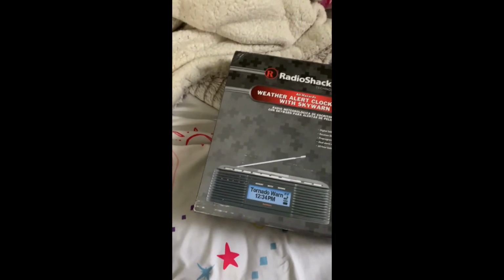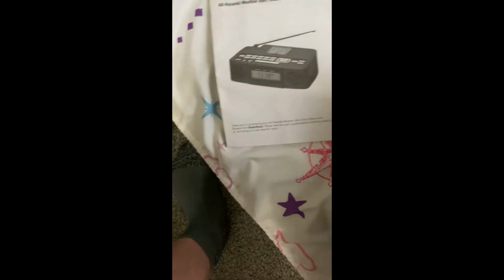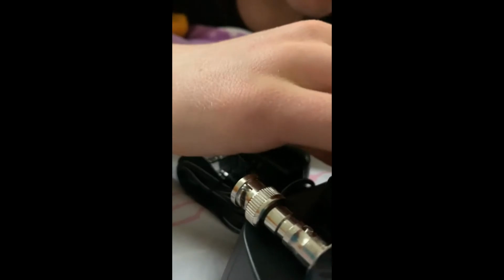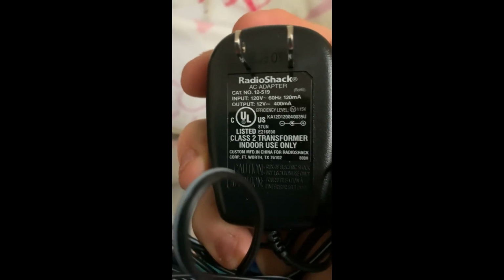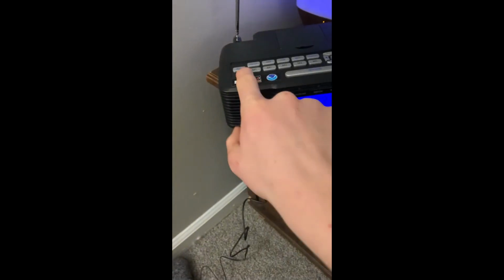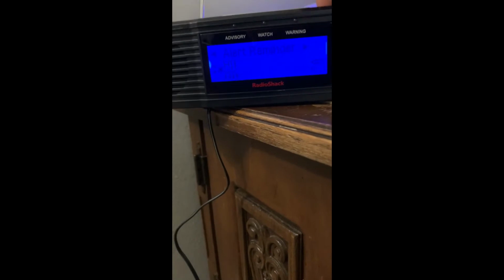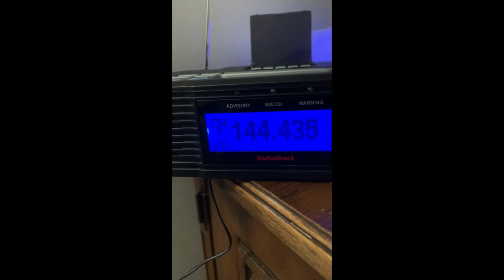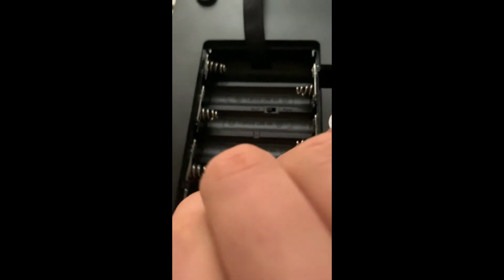Josh Brony Unboxes - Unboxing of Radio Shack 12-519 + EAS Message #45 FLW/FLS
Welcome to the last video of 2021, and the first unboxing of a new radio from eBay from Missouri! I hope you have a fun time watching Also, the EAS Message is toward the end, and it's a Flood Statement/Flood Warning.